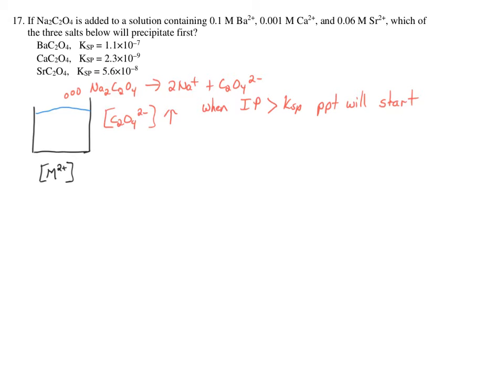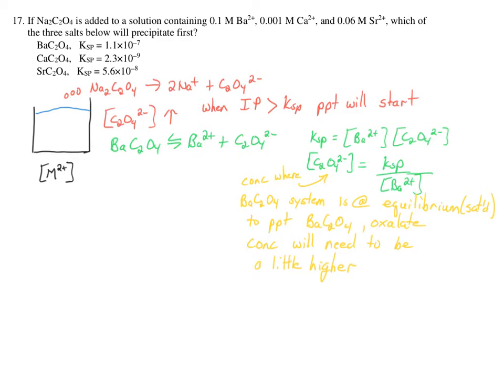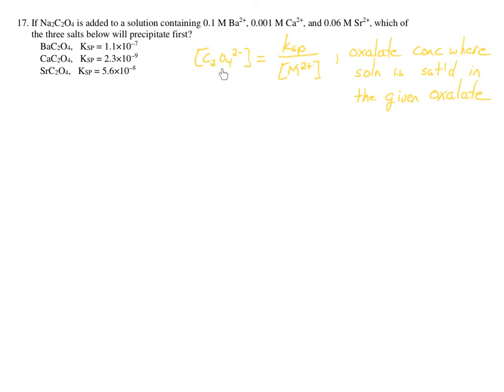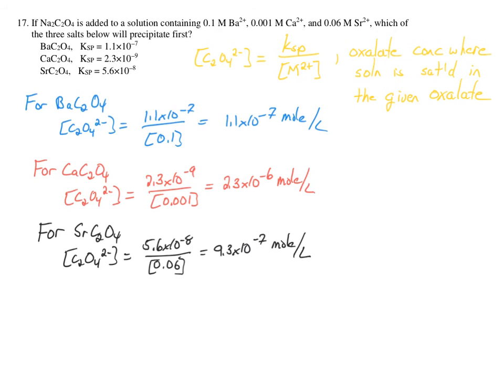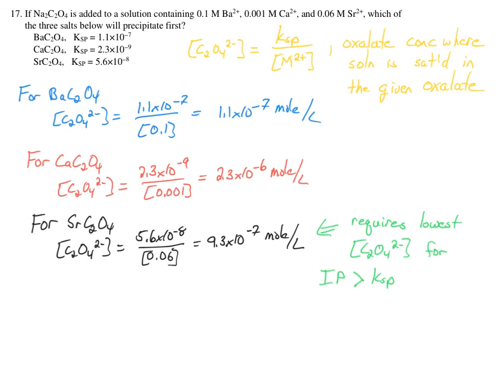GC2_PSV_15_17